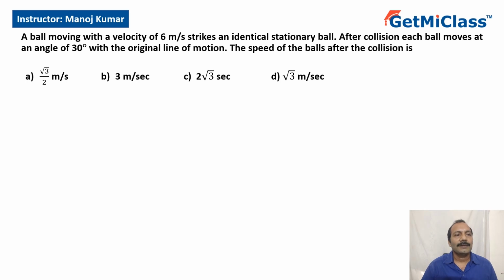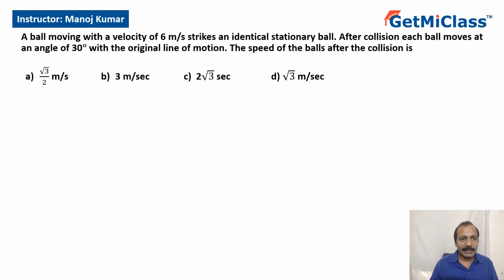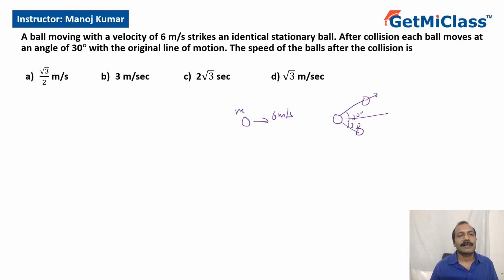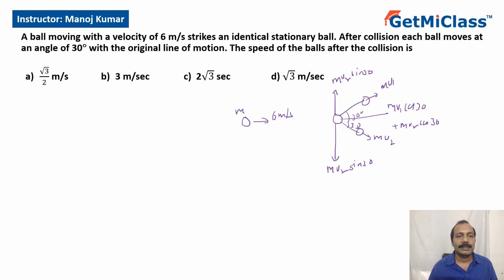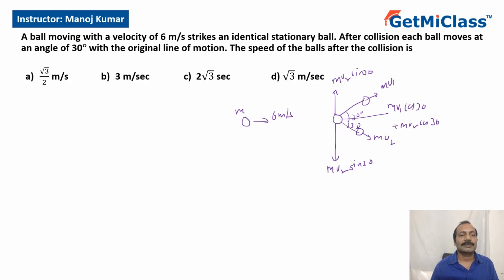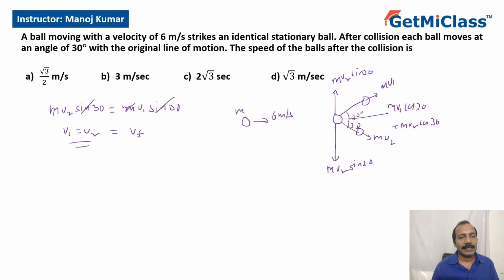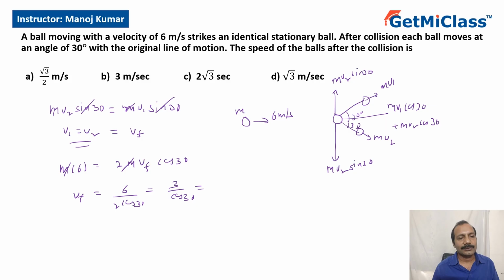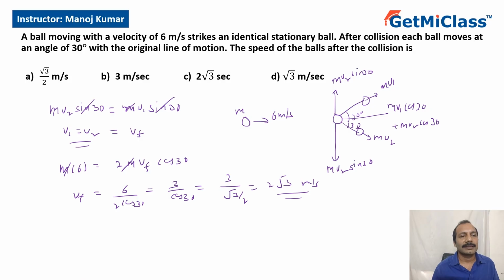Physics Problem Solution Ball Collision KCET 11th Physics Center of Mass and Collison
The question describes a ball collision, but it appears to be missing some information. However, based on standard physics problems, I can provide an explanation for the correct answer.